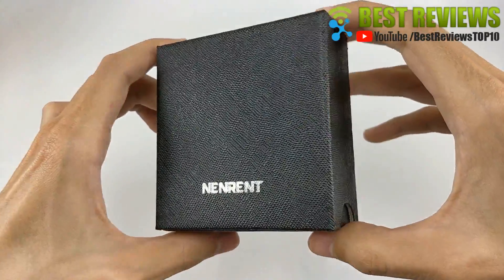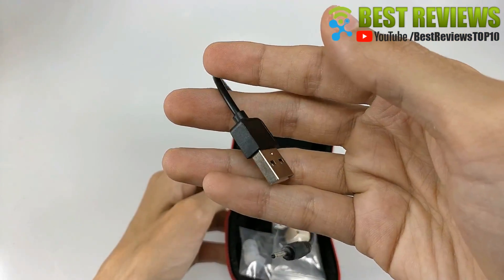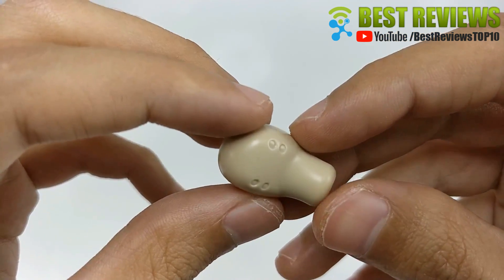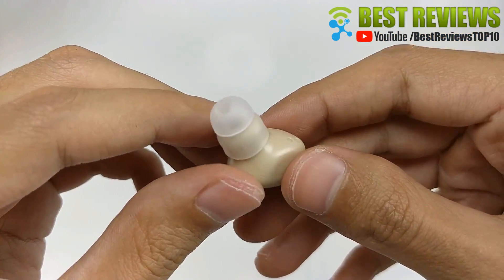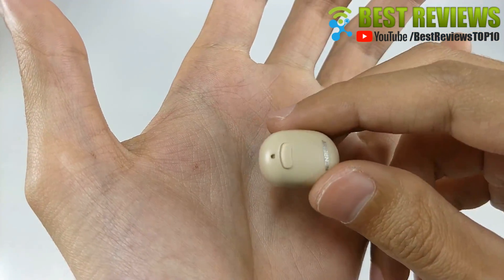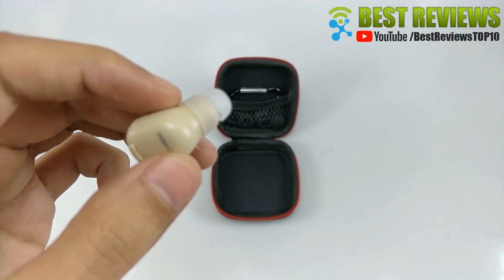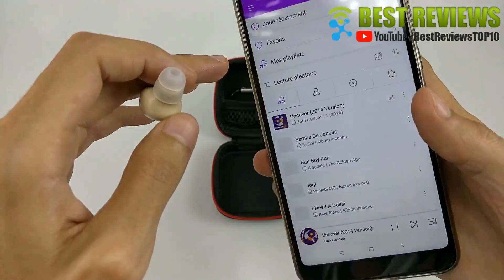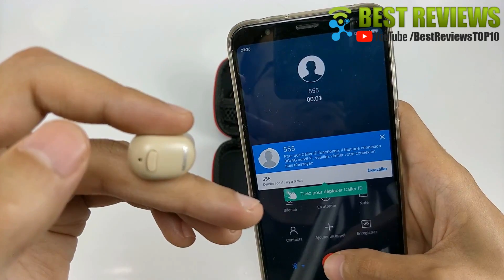The Smallest Mini Wireless Bluetooth Earpiece- Nenrent S570 Bluetooth Earbuds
Nenrent S570: The World's Smallest Mini Wireless Bluetooth Headphones!
Nenrent S570 Bluetooth Earbuds - The Smallest Mini Wireless Bluetooth
Nenrent S570 Bluetooth Earbuds: The Smallest Mini Wireless Bluetooth Earbuds On The Market!
The Smallest Mini Wireless Bluetooth Headphones You've Ever Seen!
Nenrent S570 Bluetooth Earbuds - The Smallest And Most Mini Wireless
Nenrent S570 Bluetooth Earbuds: The Smallest Mini Wireless Bluetooth Earphone!